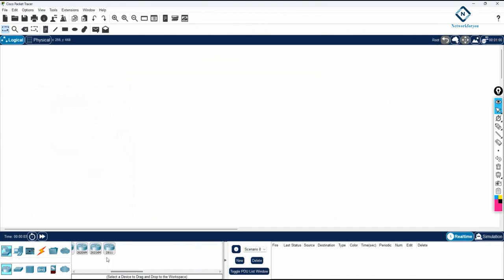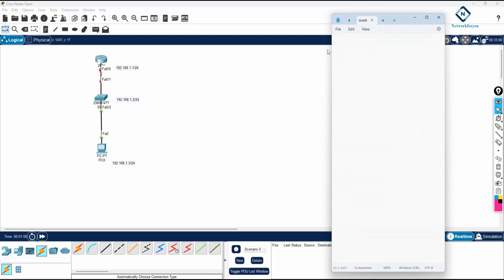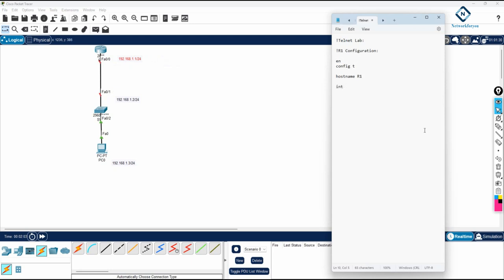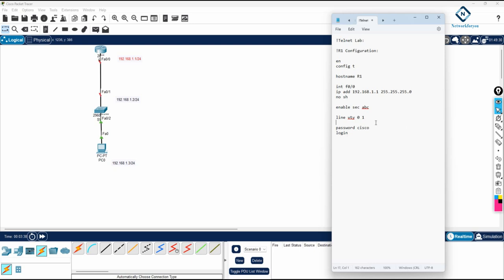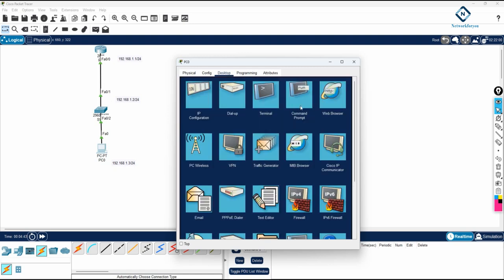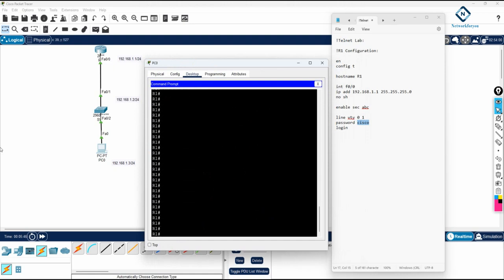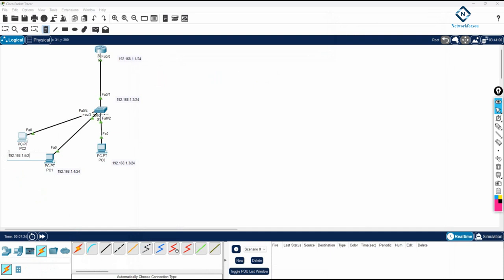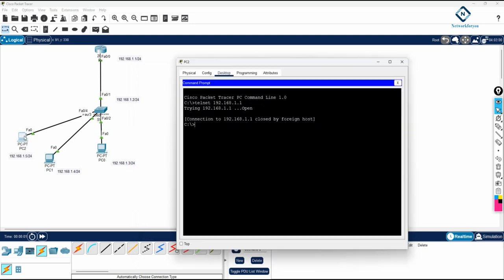Telnet Lab in Packet Tracer | CCNA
Hello Everyone,

In this video we are going to discuss Telnet Lab in Packet Tracer.
Thanks.

About us:
Thanks